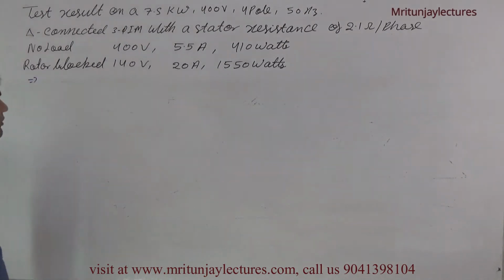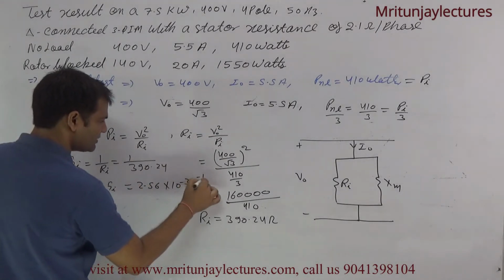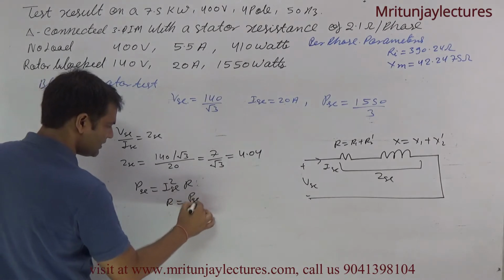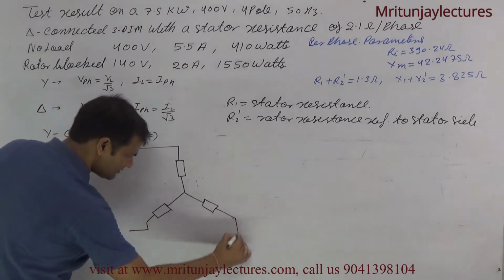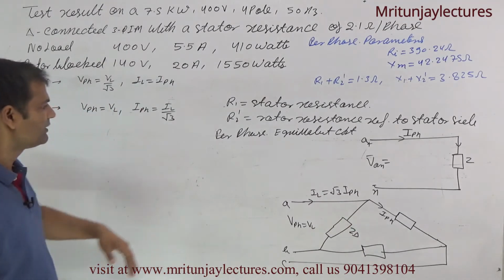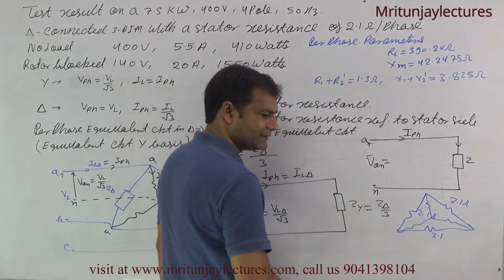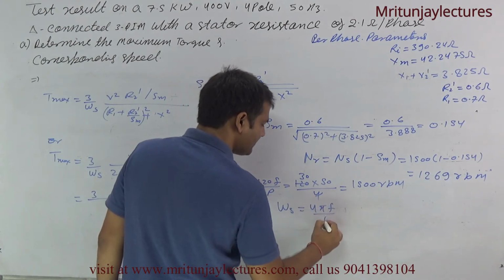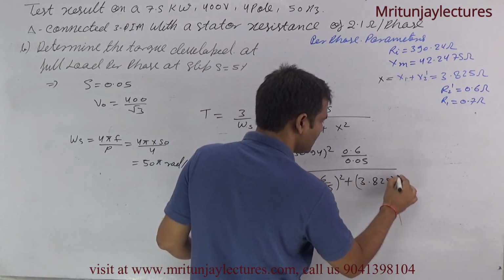4.26 Noload & BlockRotor Test When Connection are Given in Delta Part-1 In English | Induction Motor